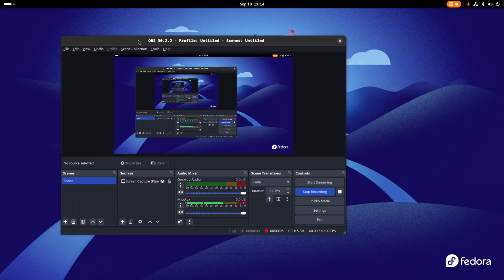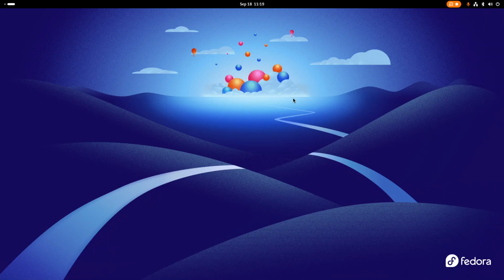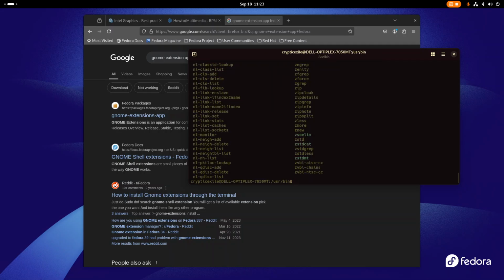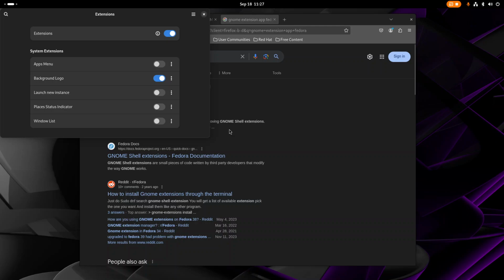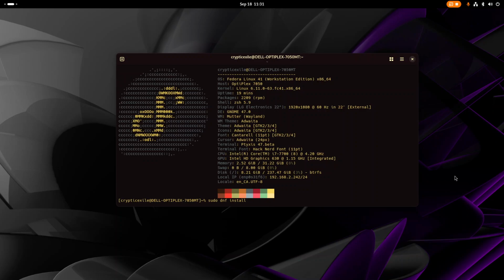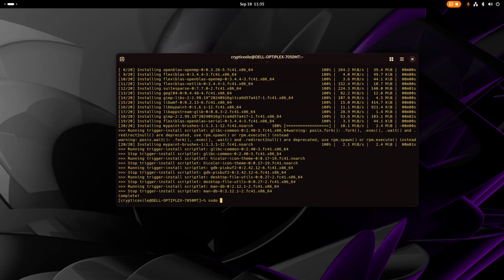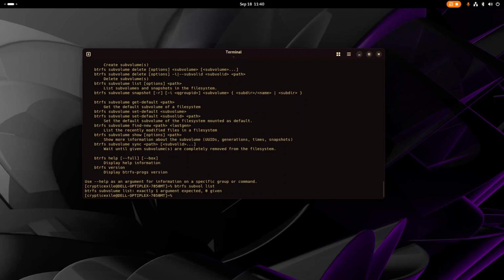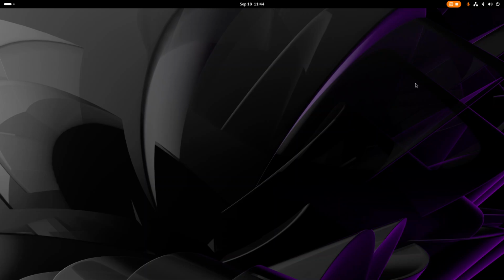Fedora 41 Beta // Overview & Thoughts // First Impression.